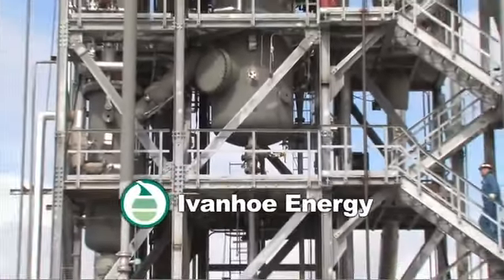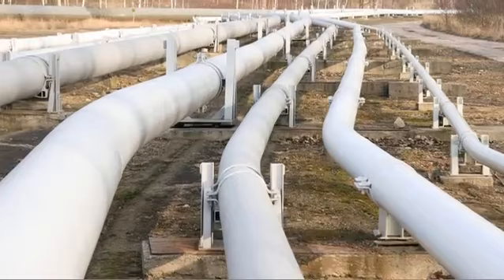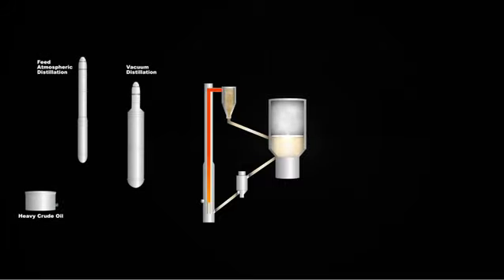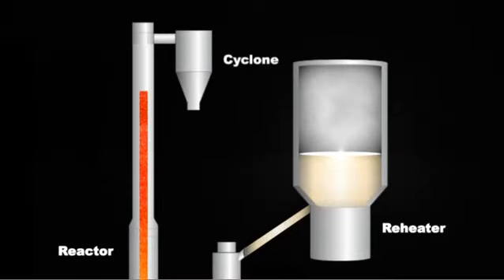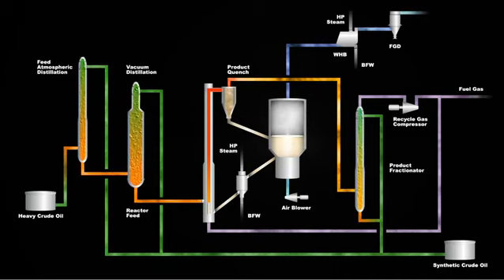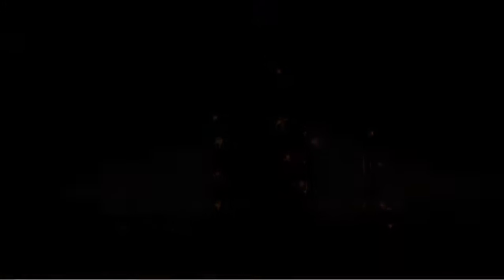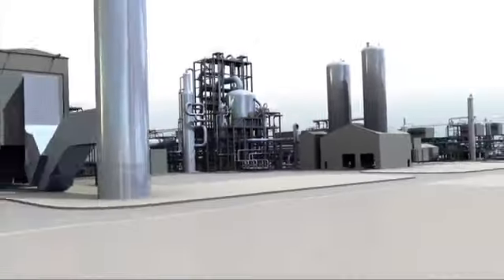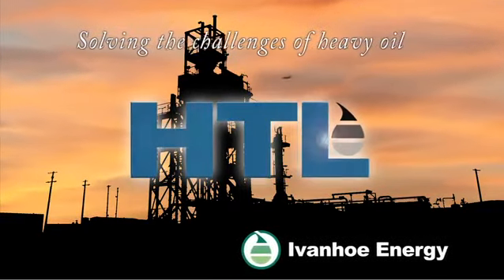Ivanhoe Energy Inc. (NASDAQ: IVAN) Corporate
Ivanhoe Energy Inc., together with its subsidiaries, engages in the development and production of oil and gas properties. The company holds interests in the Tamarack property, a 6,880 acre block located to the northeast of Fort McMurray, Alberta, Canada, and the Zitong block, which covers an area of approximately 658,000 gross acres in the Sichuan basin, China.